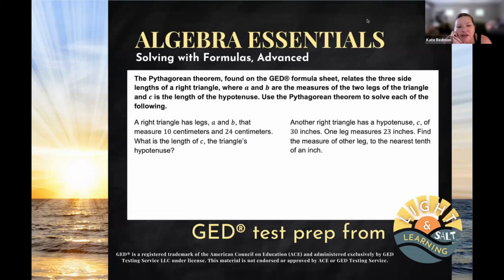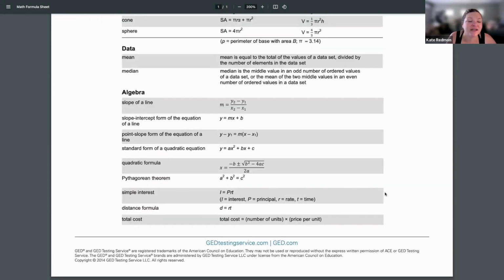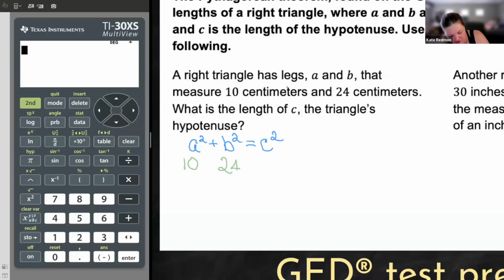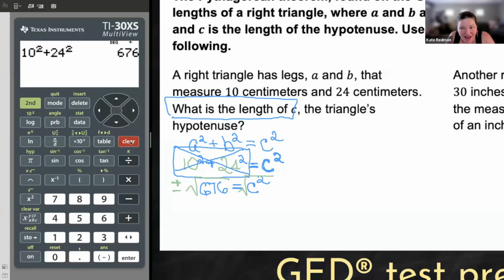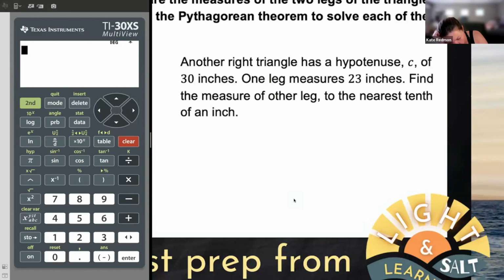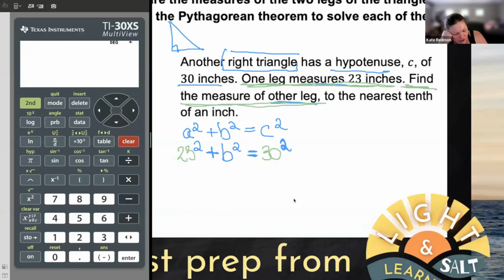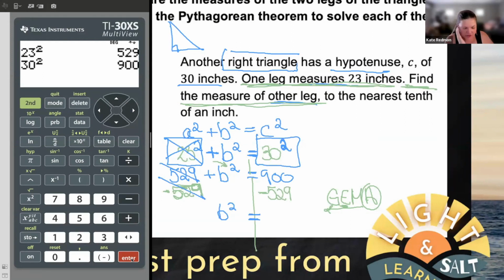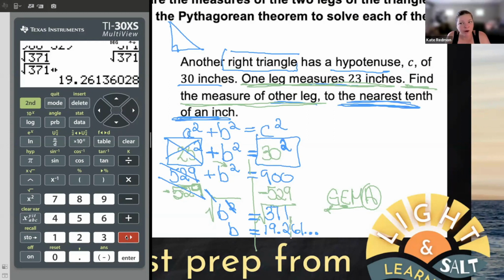GED® Math: Solving with Pythagorean Theorem (1.5, Adv, #13-14)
Algebra Essentials, Lesson 5: Solving with Formulas, Advanced Level, #13-14

The three big algebra skills of substituting, simplifying, and solving will take you far on the GED® Math Test. In this case, we'll use them to solve for a missing side of a right triangle using the Pythagorean Theorem.